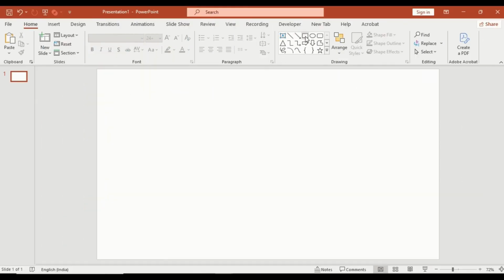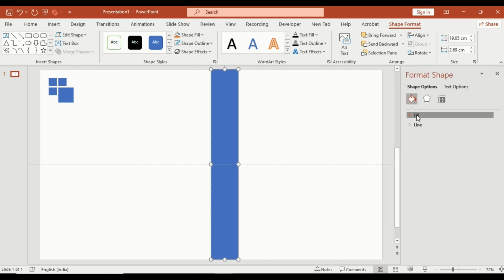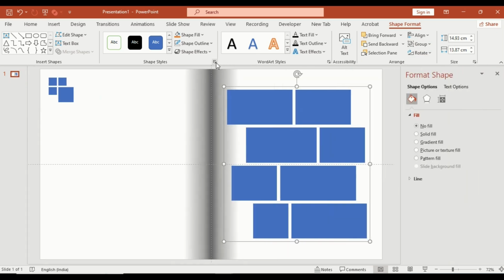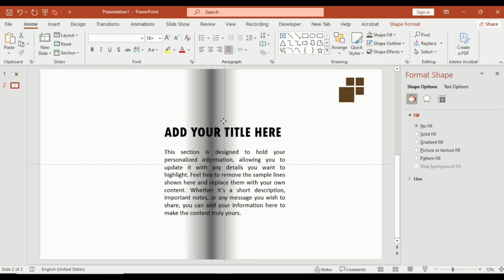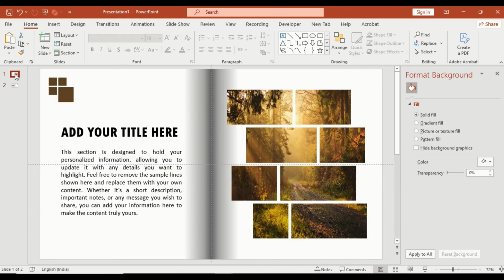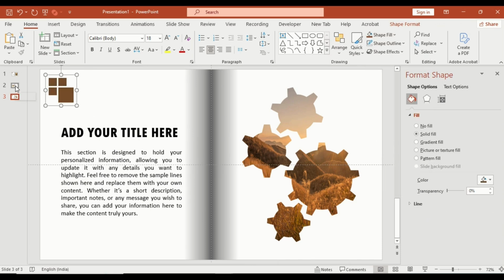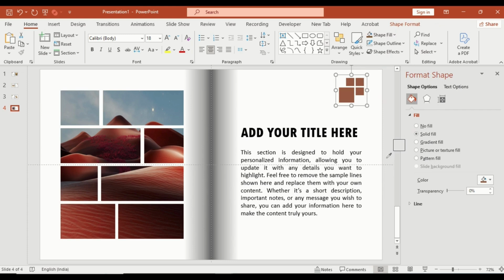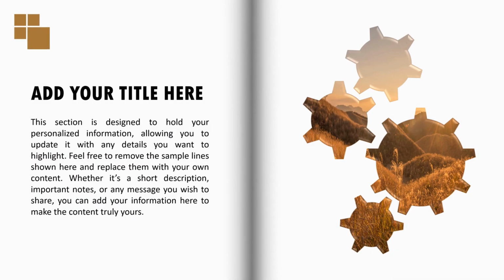Master PowerPoint Flip-Book Animation | Professional Page Turning Tutorial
Transform your presentations with this professional PowerPoint flip-book animation! In this tutorial, we'll show you step-by-step how to create a realistic page-turning effect that's perfect for portfolios, photo albums, and creative showcases.

What you'll learn:
How to design stylish image layouts (Hexagons, Gears, and more!)
How to use the Page Curl transition for a smooth animation.
Professional PowerPoint presentation skills for beginners.